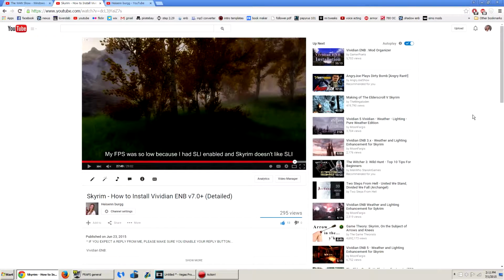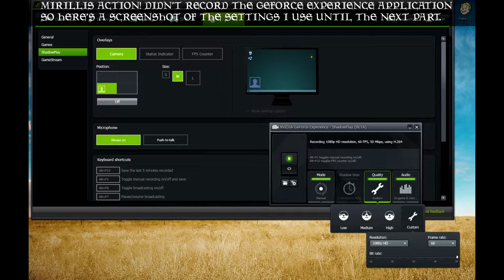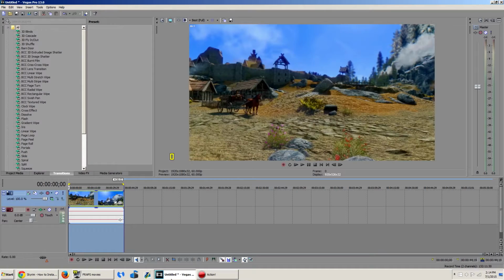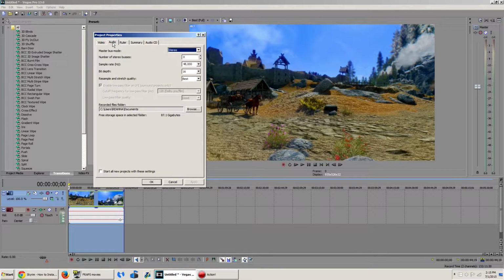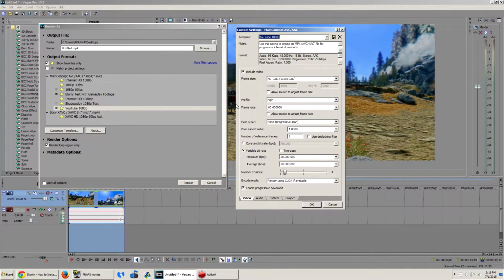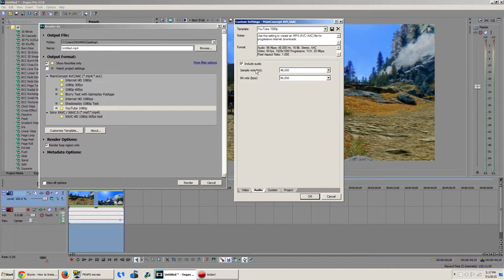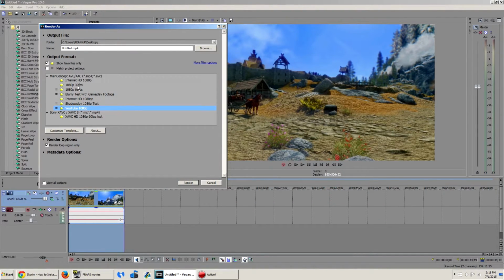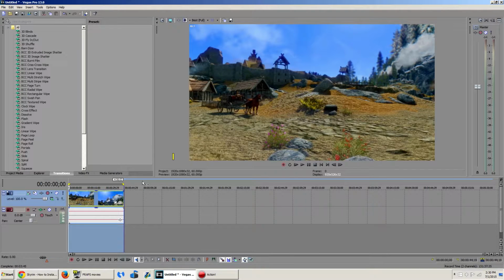IN SOME SERIOUS NEED OF HELP! (Video Related Issue)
I'm willing to do almost anything to fix this problem if there's anything I can do to fix it, so please let me know if you think you know the reason(s) that could be causing this, even if it's just a guess. This has been going on for about 2 months or so now and everything I've tried just doesn't work. This never used to happen and it's becoming almost unbearable to where I don't even wanna upload videos until it's fixed.

I usually always use Sony Vegas Pro 13 to edit and render all of my content with, but am learning how to use Adobe Premiere Pro CC 2014 right now so that I can use both.

I've tried Googling my issue and YouTubing my issue so many times and nothing really comes up for it. Gopher has made a video about this very subject because he was having the same thing happen to him, but he never made a follow up video of what was causing it or how he fixed it and of course he's almost impossible to get a hold of so asking won't be very successful.

To the people that will try and help me fix this by giving me advice and suggestions, thank you in advance! If I end up finding out what's causing this to happen, I will definitely be making a follow up video on how to fix it or what was causing it!